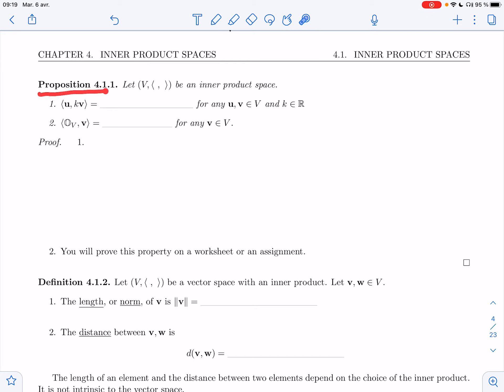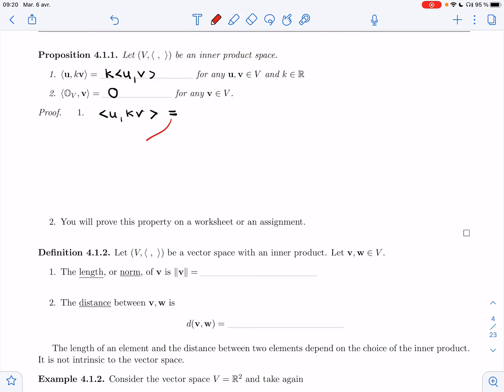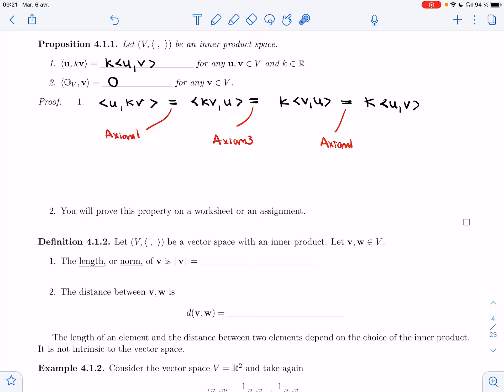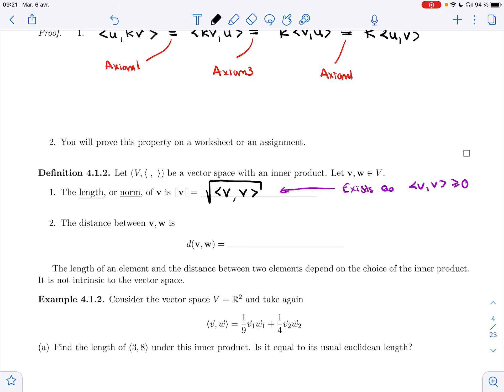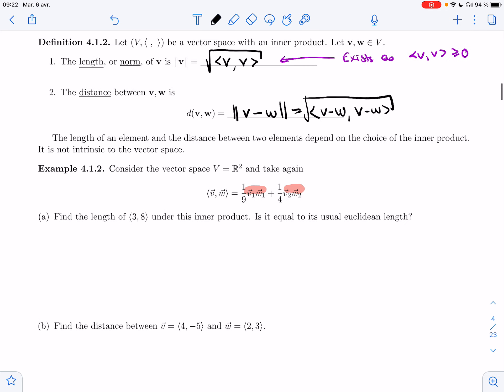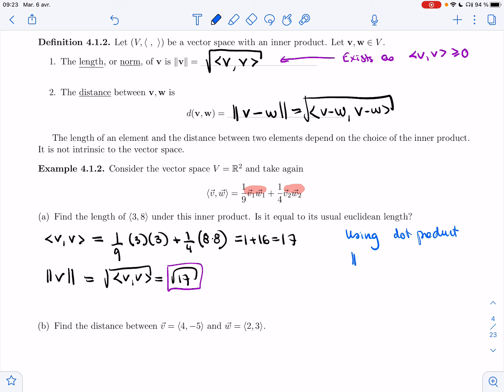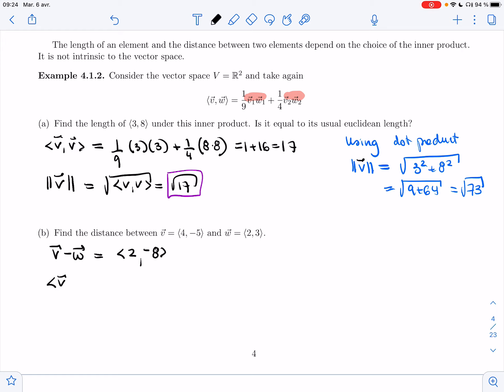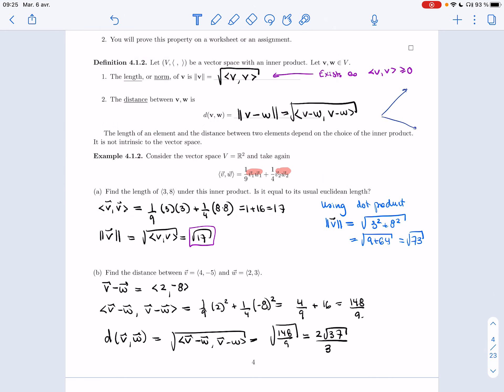Linear Algebra 2 - 4.1.1 - Definition of an Inner Product (Video 2)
It covers the following items :
Proposition 4.1.1
Definition 4.1.2
Example 4.1.2"